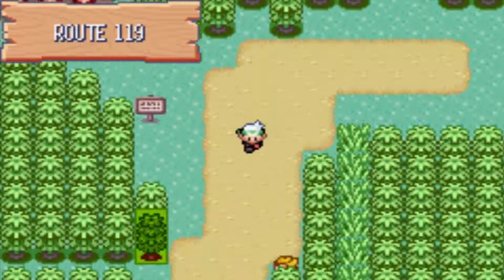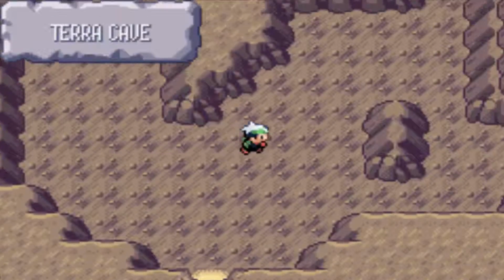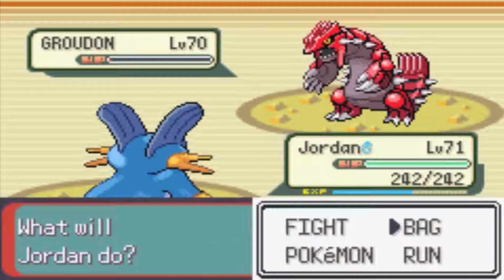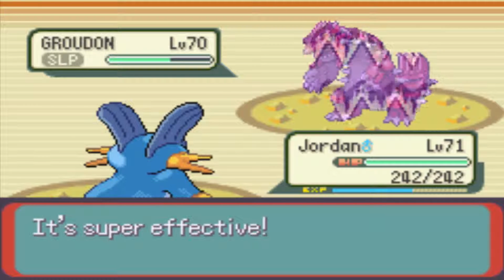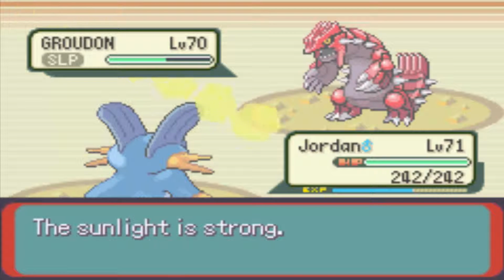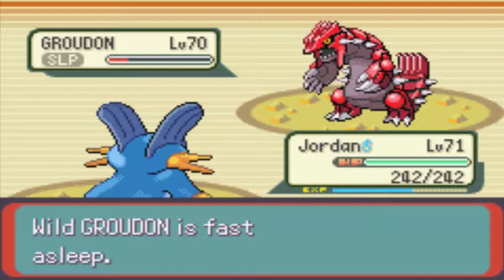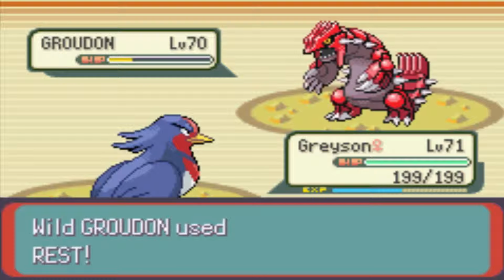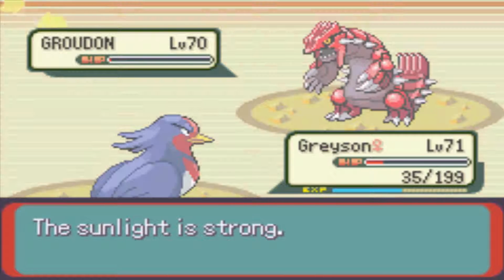Pokémon Emerald - Episode 49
Groudon and Kyogre!

➠Castle Crashers! - Round Two [Zero Defence]